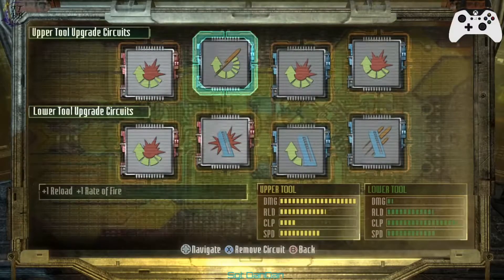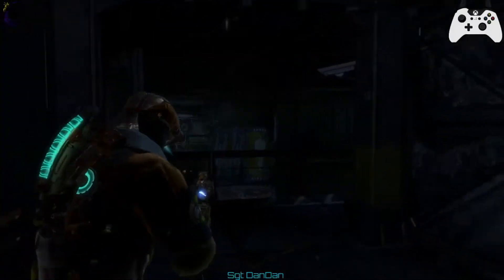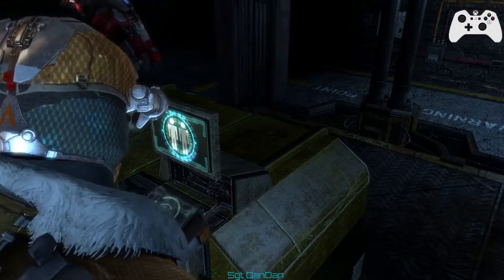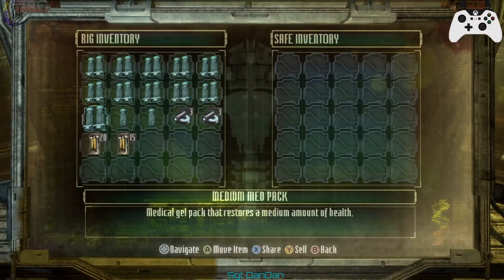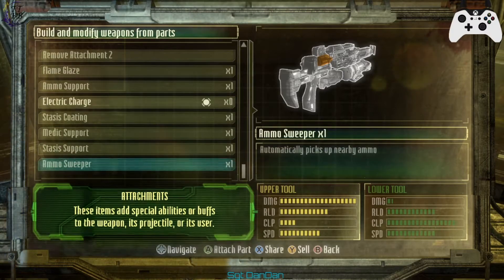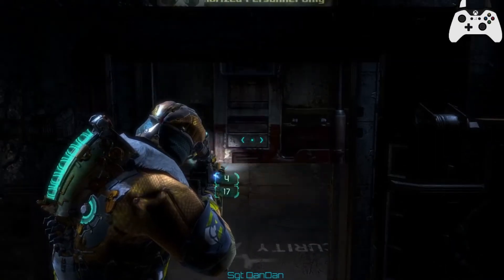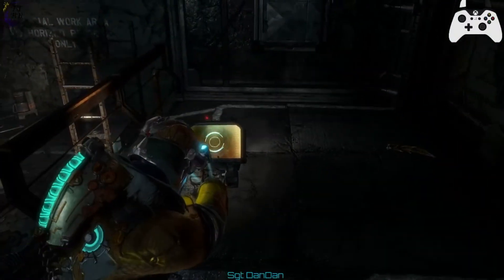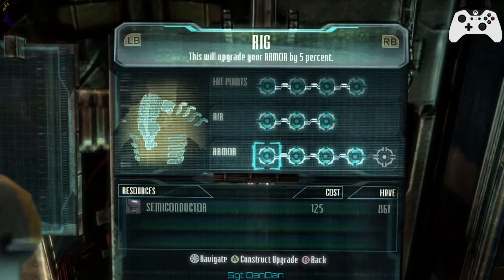Dead Space 3 Coop Playthrough Ep 29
Dead Space 3 blind playthrough, playing coop with 10Kinferno. Hard difficulty.